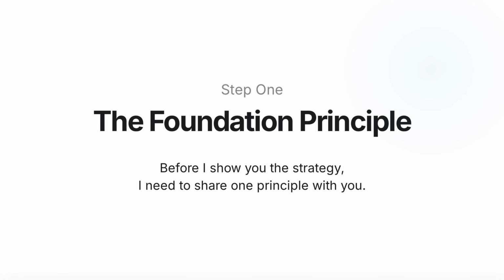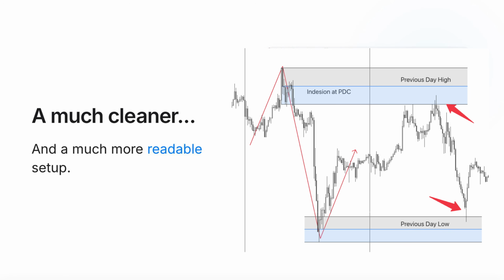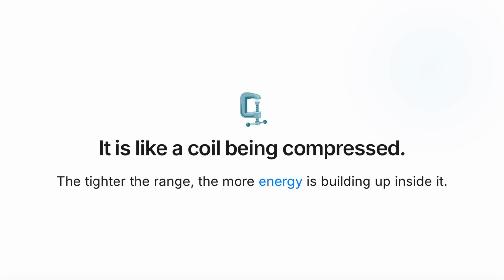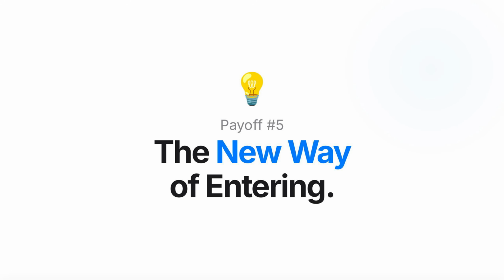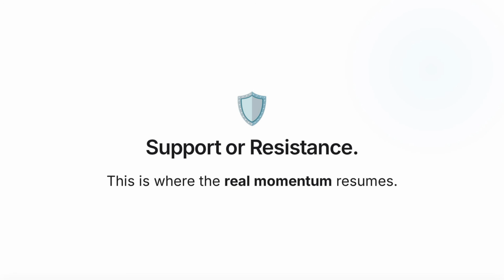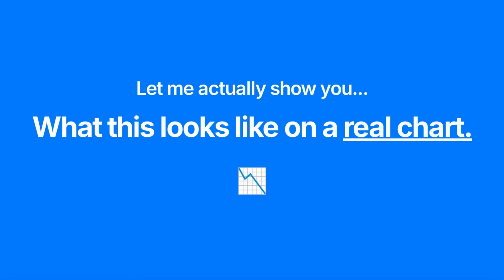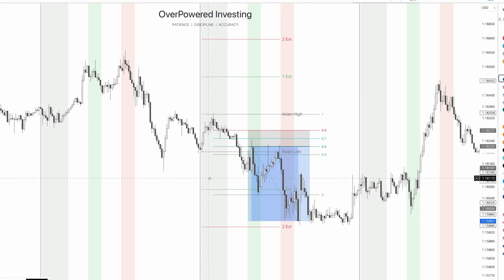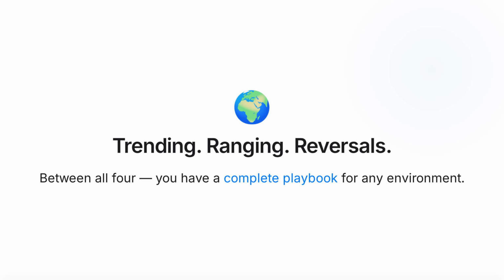I replaced day trading with this simple 15-minute routine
Master 4 simple patterns and catch 1-2 quality trades, spending less than 15 minutes a day. Full breakdown

Master a Mechanical Edge and Trade in Just 15 Minutes a Day 📈

Stop overcomplicating the markets. Learn the 100% mechanical system designed for busy 9-to-5 professionals to scale to 6-figures without staring at charts all day.

💼 READY TO SCALE TO 6-FIGURES?
Join the OP Investing Mentorship and get the exact blueprint to master the markets in 30 days.

This video explains how to trade the Opening Range Breakout strategy using a mechanical fifteen-minute daily system called the Asian Range Breakout method.

Many day traders fail with the traditional Opening Range Breakout strategy because they monitor the one-minute chart, leading to severe overtrading, false signal execution, and psychological burnout. By applying the mathematical concept of fractal markets, traders can scale this exact breakout logic up to a fifteen-minute timeframe to effectively filter out erratic market noise. This rule-based mechanical approach utilizes the natural consolidation period of the Tokyo session to identify high-probability trade setups that only execute when institutional volume enters the market during the London and New York opens.

What's covered in this video:

The structural principle of fractal markets is explained to demonstrate how price action behaviors observed on the one-minute chart repeat identically on higher timeframes.

The Asian Range Breakout method is introduced as a cleaner, less stressful alternative to the traditional Opening Range Breakout strategy that dramatically reduces required daily screen time.

The exact process for defining the daily trading battleground is outlined, which involves marking the highest and lowest price points generated during the Tokyo session specifically between 1am and 5am GMT.

The critical requirement of waiting for the London open or the New York open is established as an objective filter to ensure breakouts are backed by genuine institutional order flow and hedge fund volume.

The strategic shift away from standard entry models like fair value gaps and order blocks is justified due to their inherent tendency to generate wide stop losses and inconsistent risk-to-reward ratios.

The specific application of the Fibonacci retracement tool is detailed as the primary mechanism for securing tight stop losses by waiting for price to retrace into the Golden Zone.

A strict step-by-step entry protocol is finalized, instructing traders to set their entry precisely at the 60 percent Fibonacci retracement level, place their stop loss just beyond the 80 percent level, and execute a fixed 5R profit target.

The integration of the Asian Range Breakout technique into the broader OP Investing system is discussed alongside three other specific trading patterns designed to handle trending conditions, ranging environments, and market reversals.

Mentioned in this video: Opening Range Breakout strategy, ORB strategy, fractal markets, Asian Range Breakout, ARB Method, Tokyo session, London open, New York open, Greenwich Mean Time, GMT, fair value gaps, FVGs, order blocks, Fibonacci retracement tool, Golden Zone, OP Investing system.

0:00 Trade Just 15 Minutes Daily
0:50 Why 1-Minute Charts Destroy Accounts
2:30 The Asian Range Breakout Explained
4:00 Marking the Institutional Liquidity Trap
5:30 How to Avoid Fake Breakouts
6:45 The Fibonacci Sniper Entry Method
8:15 The Exact Mechanical Entry Rules
9:30 Live Chart Breakout Trade Examples
10:45 Your Complete Market Condition Playbook